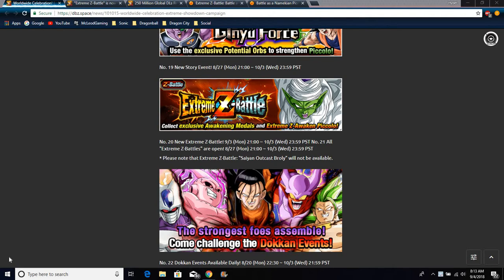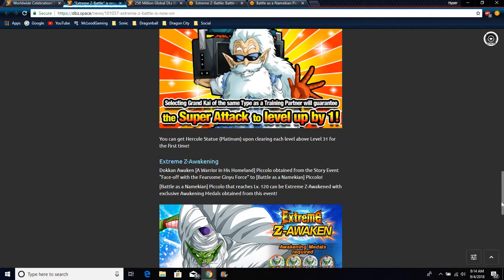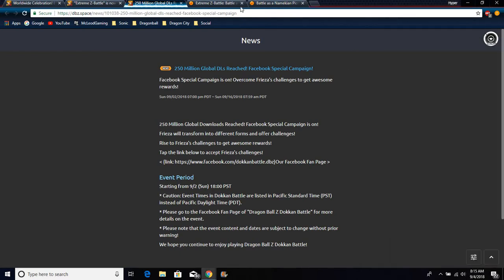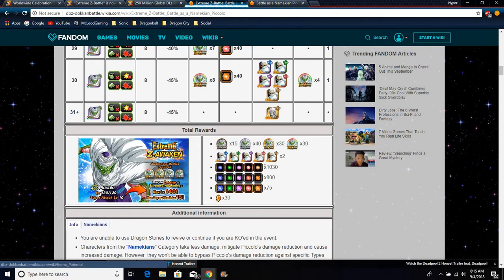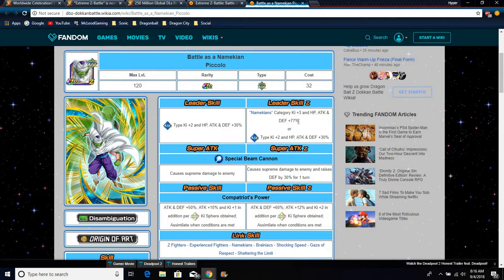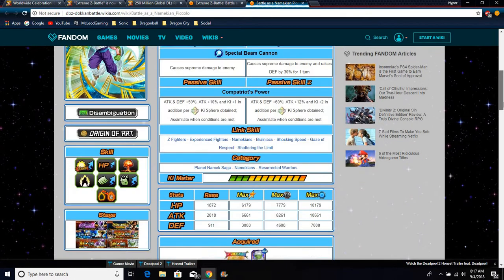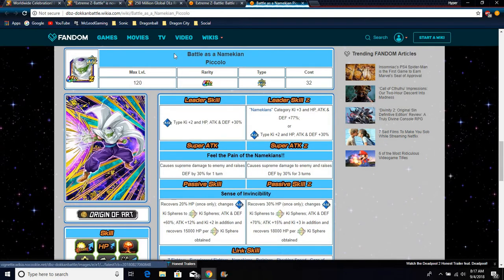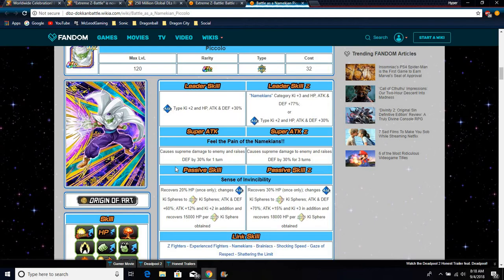The F2P EZA AGL Piccolo Is Live All Details Weakness & More All Info DBZ Dokkan Battle